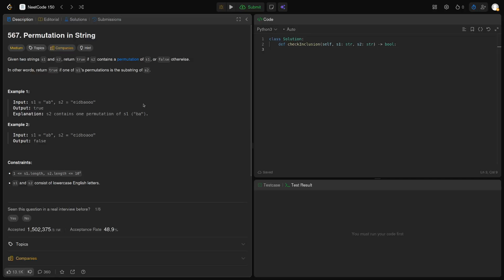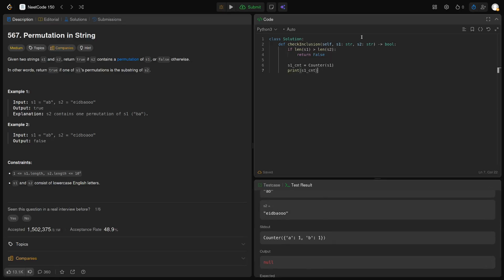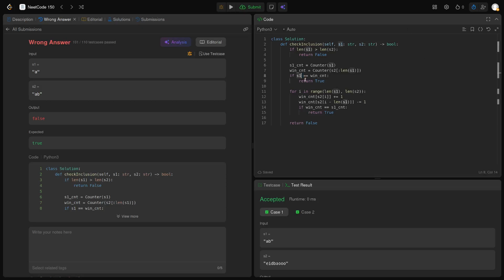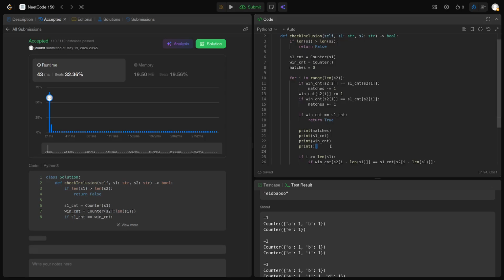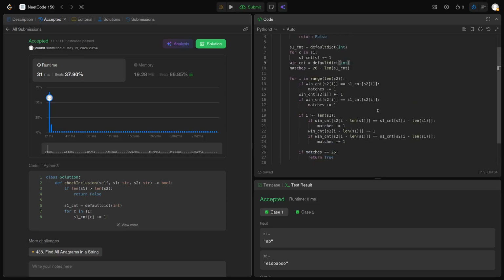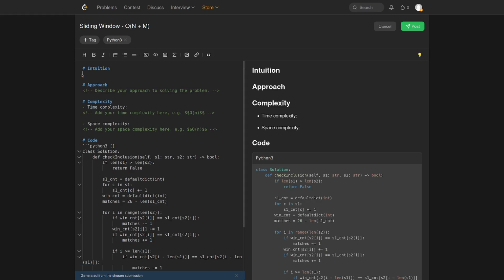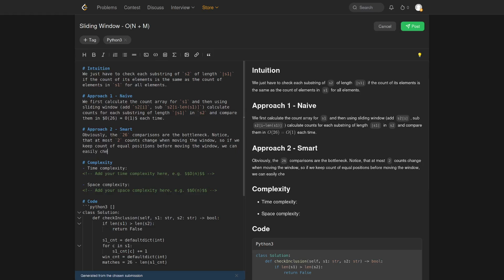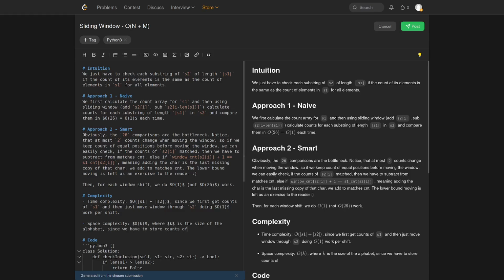Permutation in String - Leetcode 567 - Road to FAANG #168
i am always making it more complicated, but the optimal has a good to know trick.